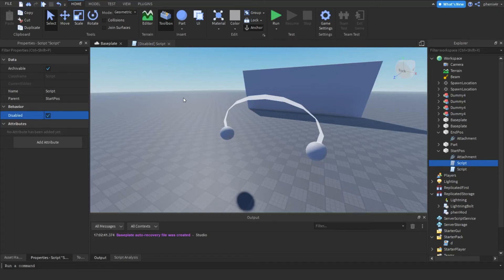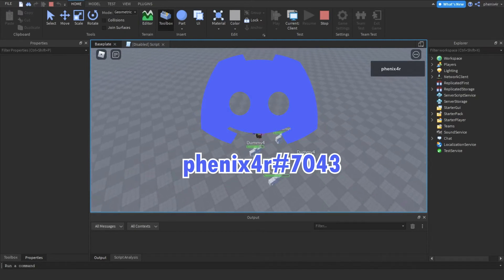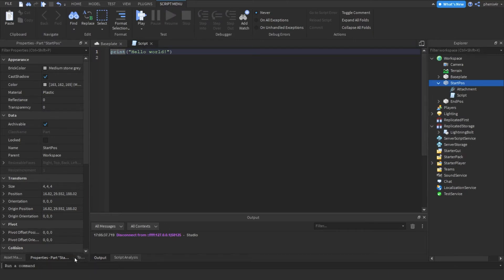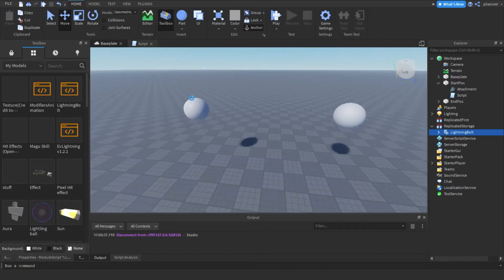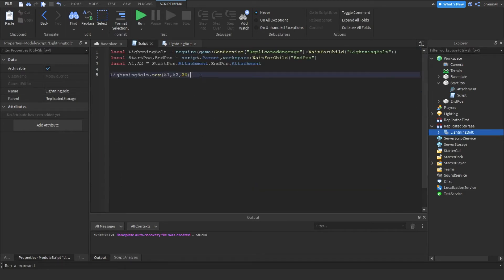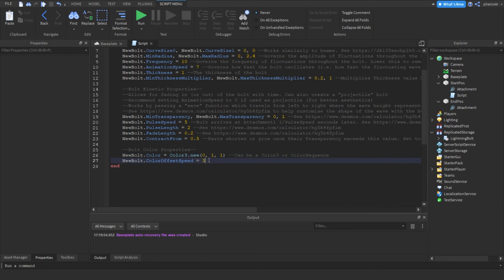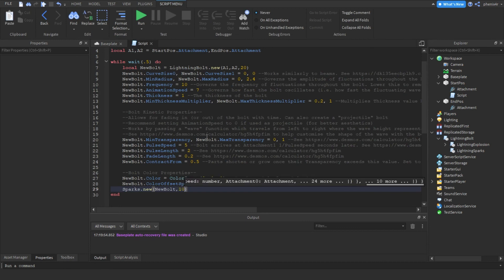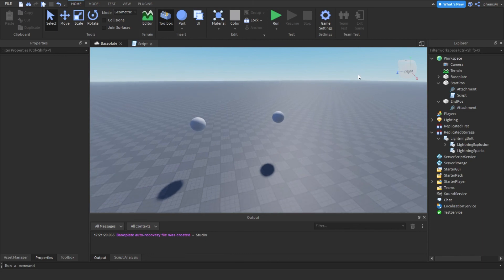How To Make Realistic Lightning /Roblox studio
Hello everyone! I am back with another Roblox Studio Tutorial! This time creating a customizable lightning particle effect!

(Coming April 3rd!)

phenix4r#7043